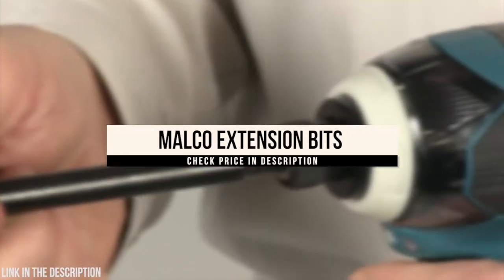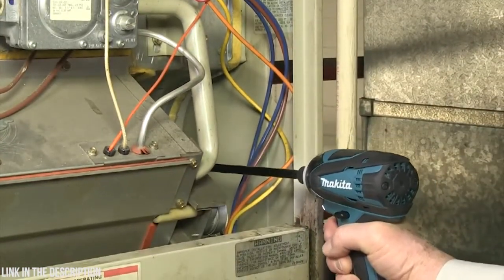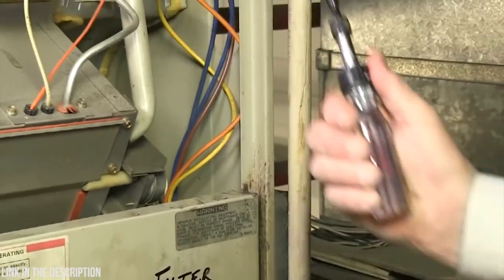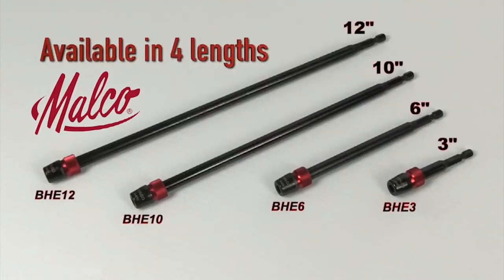BEST DRILL ATTACHMENT - Top 5 Best DRILL Attachments You Must Have In 2021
CHECK LATEST PRICE FOR Top 5 Best DRILL Attachments You Must Have In 2021

5. Malco Extension Bits
4. Skill Screw Assist
3. Uniburr Tool Bit Deburring External Chamfer Tool
2. Angle Driver for Screwdrivers Bits
1. Hilti TE DRS-6-A dust removal system